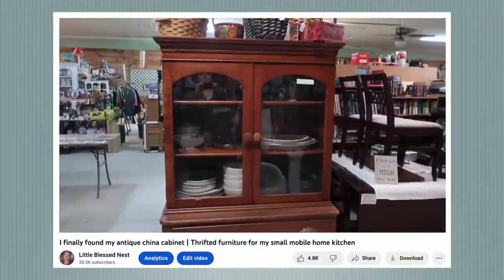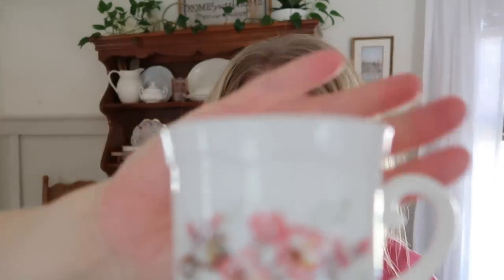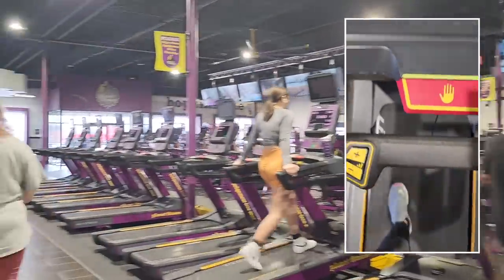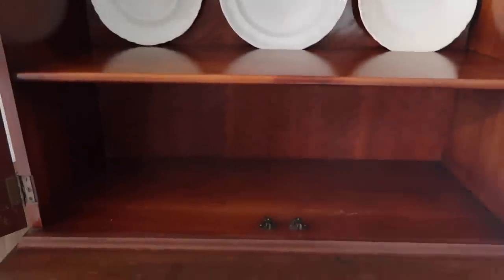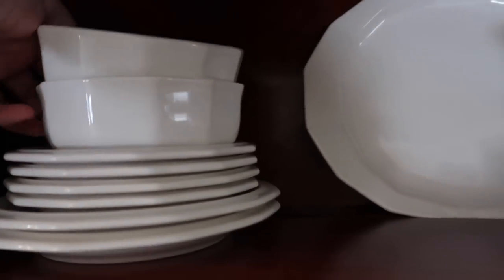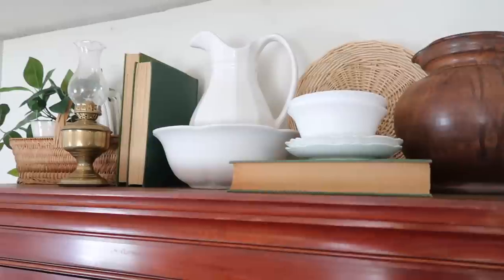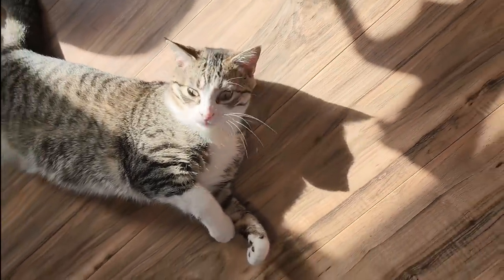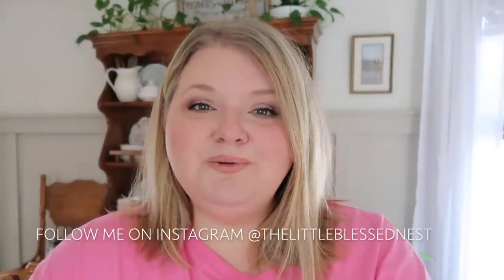Decorating my antique china cabinet | Goodwill thrift haul | Thrifted furniture Spring kitchen decor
In today's video I'm decorating my thrifted antique china cabinet. I'm also sharing my recent thrift finds from Goodwill and sharing a little tour of my small single wide mobile home kitchen decorated for spring.

Today's song: Beulah Land

Living room rug